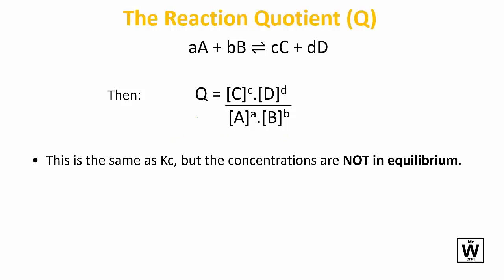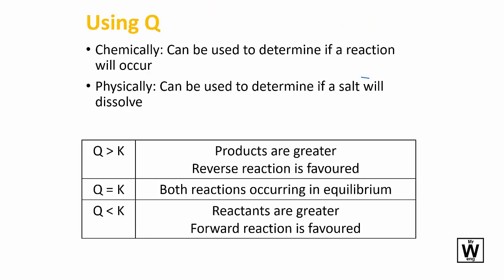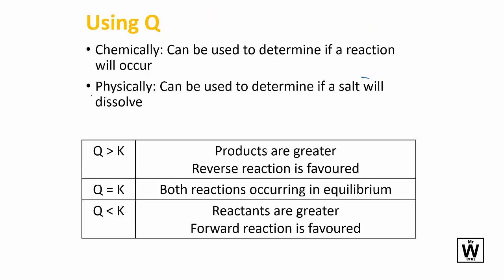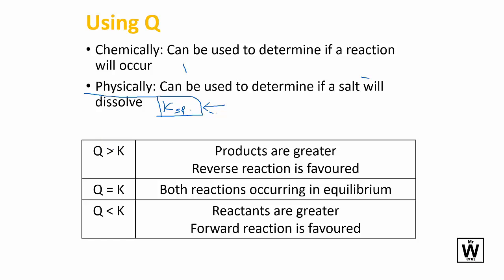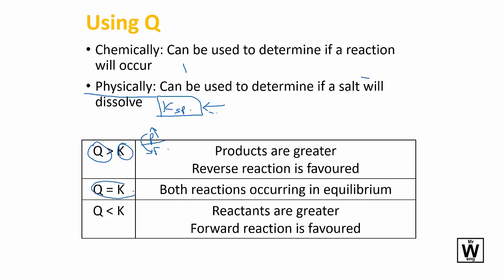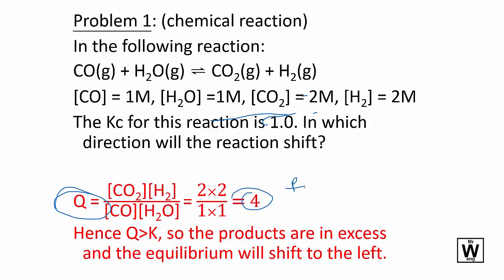Reaction quotient Q | U3